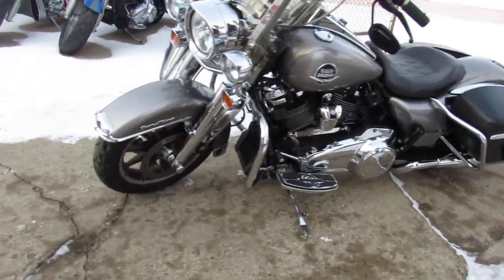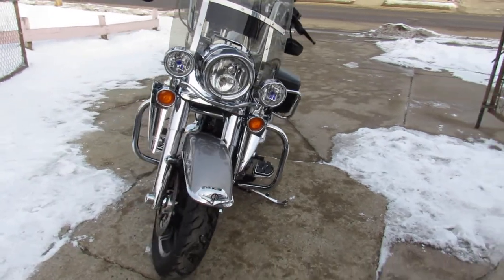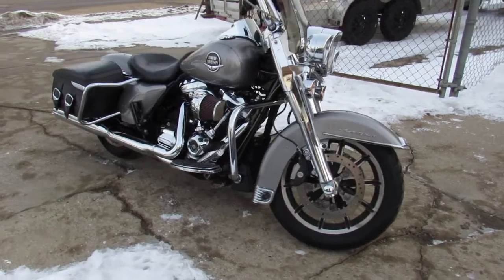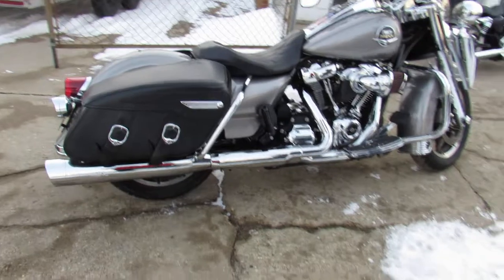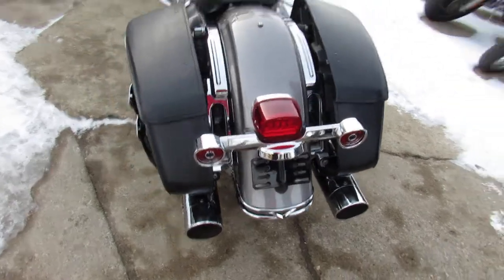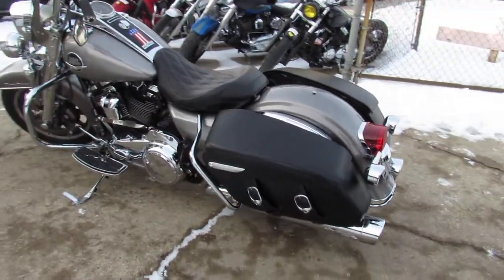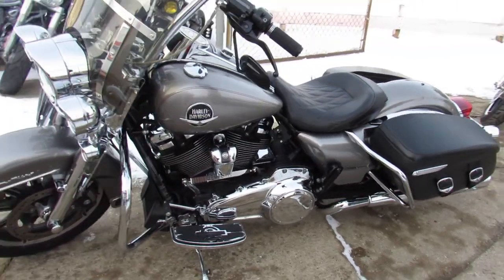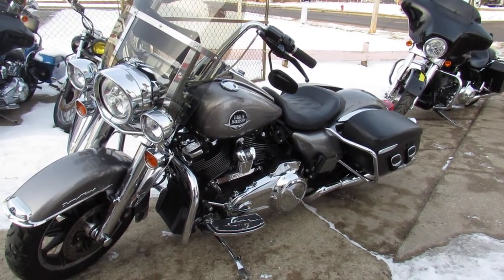2017 HARLEY FLHR FOR SALE IN MI U6255